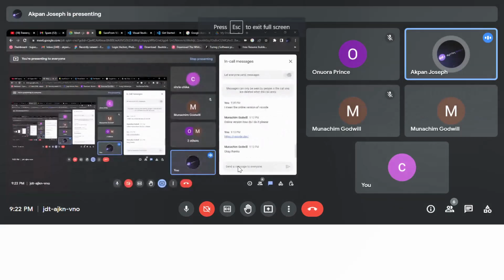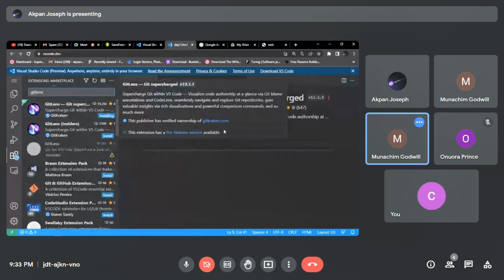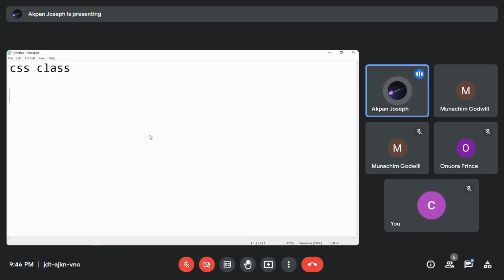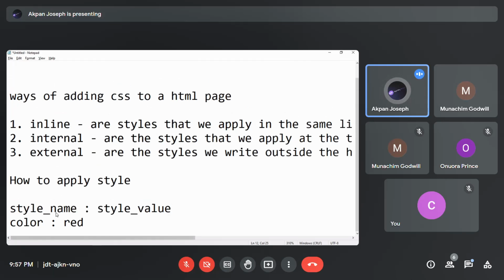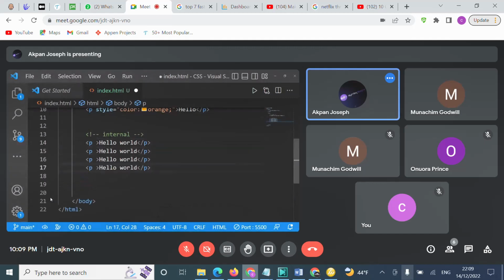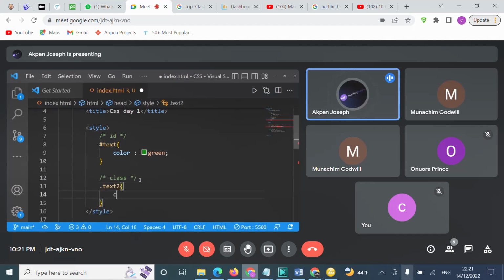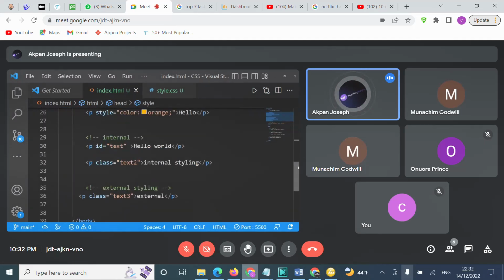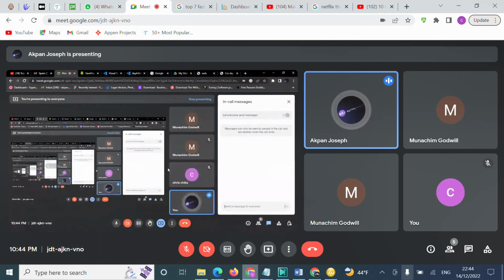Introduction to css - Web Design for beginners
2022 Front End Web Development